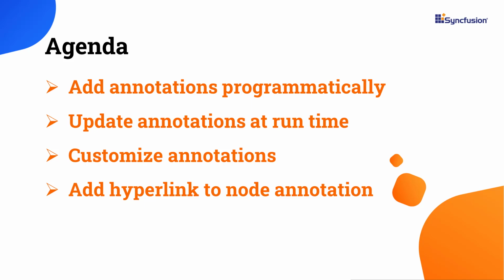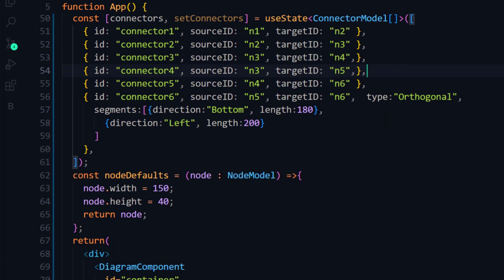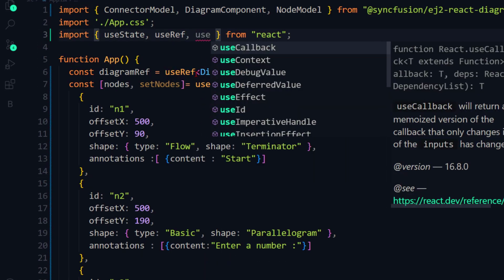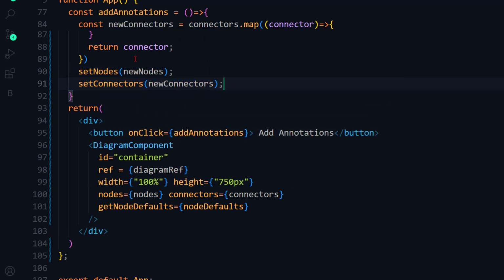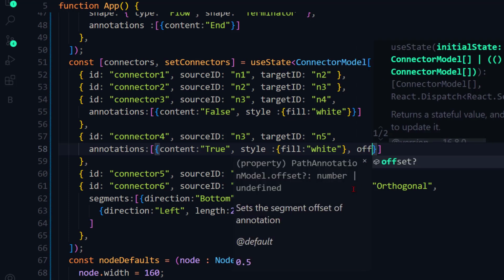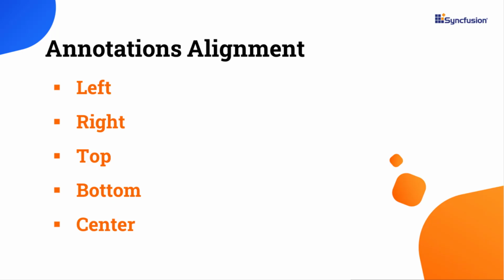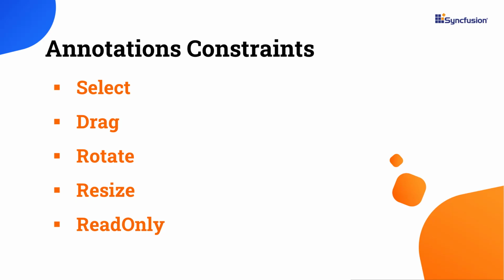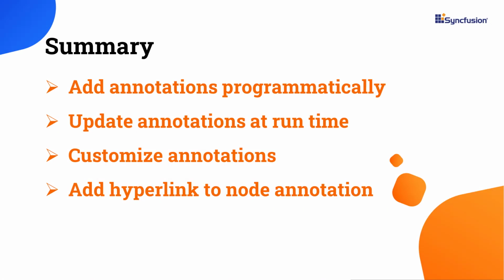How to Add and Customize Annotations in Nodes and Connectors in React Diagram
Learn how to add annotations to nodes and connectors in the Syncfusion React Diagram component. You will see how to customize the annotations using properties like horizontal alignment, vertical alignment, and offset. I will show you how to modify the appearance of annotations using text wrapping and font styles. I will also explain how to interact with annotations and add a hyperlink to them.

The React Diagram is a feature-rich diagram library for visualizing, creating, and editing interactive diagrams. It supports creating flowcharts, organizational charts, mind maps, and BPMN charts either through code or a visual interface.

An annotation is a block of text that can be displayed over a node or connector. Annotations are used to represent an object textually with a string that can be edited at runtime. An annotation can be added to a node or connector by defining the annotation object and adding that to the annotation collection of that node or connector. The content property of annotations defines the text to be displayed. Multiple annotations can be added to a node or connector.

Syncfusion React Diagram provides template support for annotations. You should define SVG/HTML content as string in the annotation’s template property. Annotations can be aligned relative to the node boundaries. They have margin, offset, horizontal, and vertical alignment settings. You can change their font style with font-specific properties (fontSize, fontFamily, color). The bold, italic, and textDecoration properties are used to style the text. The fill, strokeColor, and strokeWidth properties can be used to define the background color and border color of the annotation and the opacity property is used to define its transparency. You can also enable or disable the visibility of the annotation.

BOOKMARK DETAILS
[00:00] React Diagram - Introduction
[00:40] Rendering a flow chart
[01:02] Adding annotations at runtime
[01:35] Adding node annotations programmatically
[02:15] Adding annotations to connectors
[03:00] Adding annotations programmatically at runtime
[05:00] Updating annotations dynamically
[06:35] Customizing the alignment of annotations
[08:10] Customizing the styles of annotations
[10:55] Interactions with annotations
[12:00] Adding a hyperlink as an annotation